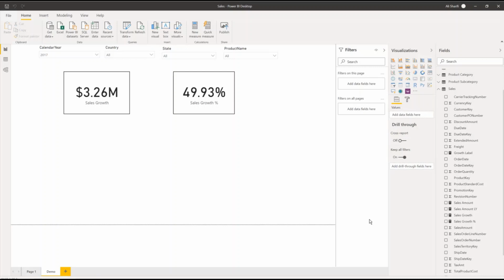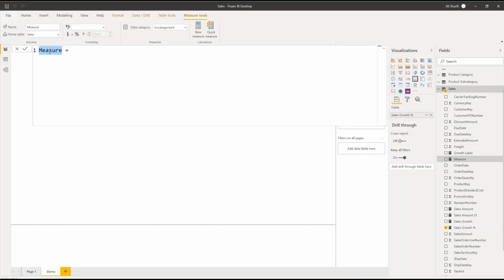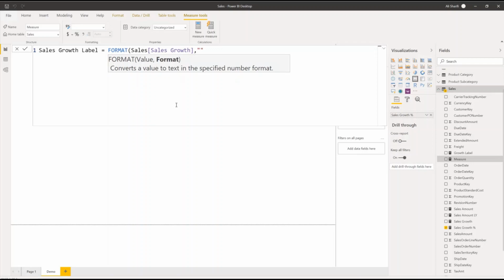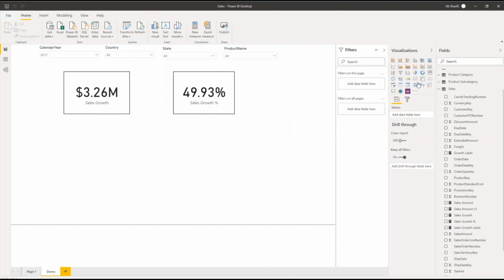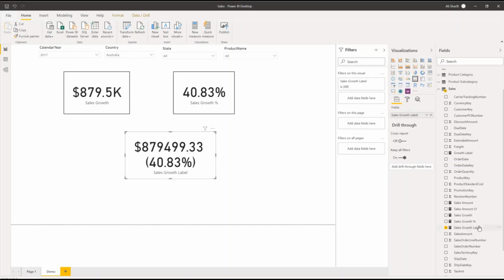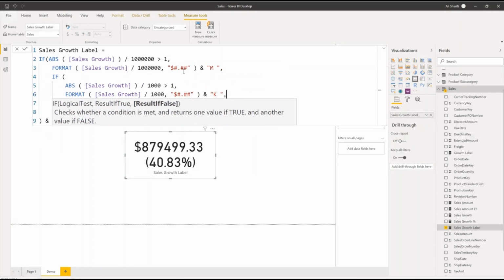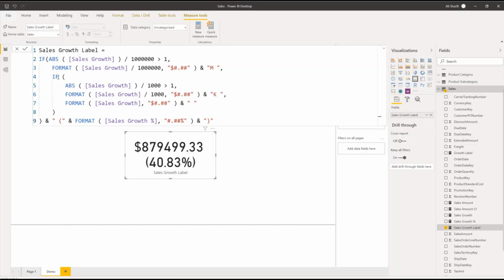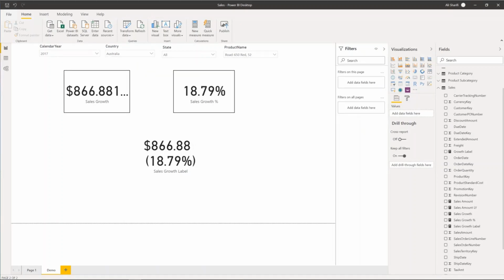Show Growth Value and Percentage in one Power BI Card visual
Power BI card visual only can show one measure and in this video I demonstrated how by using DAX Format function can combine a dollar currency and a percentage measures in one and show them on a Power Bi card.